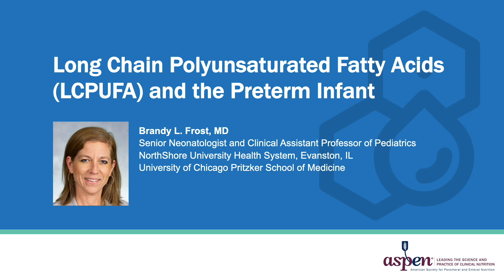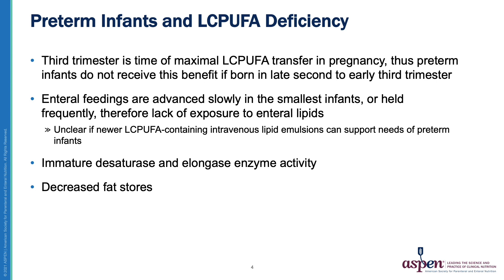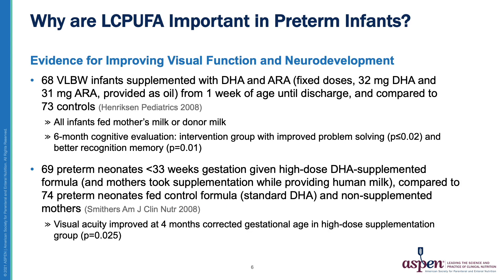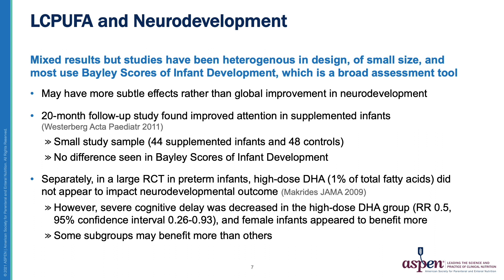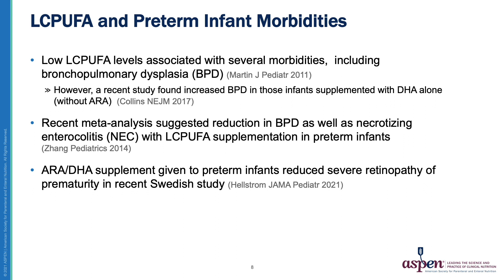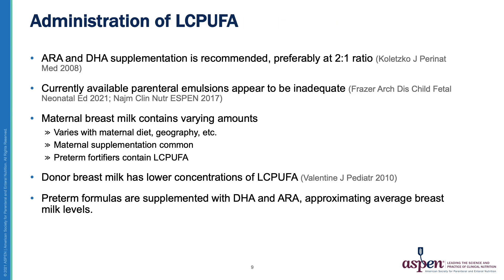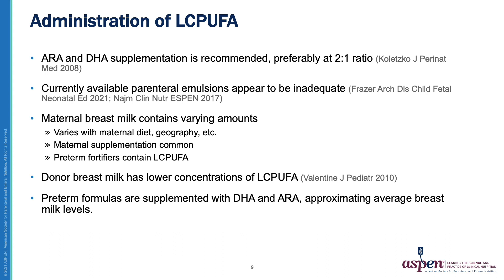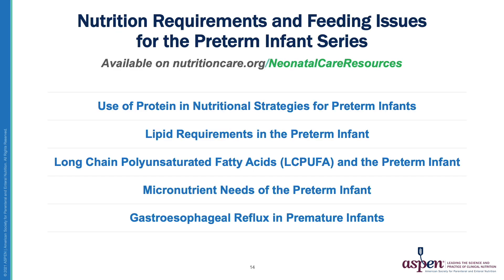Long Chain Polyunsaturated Fatty Acids (LCPUFA) and the Preterm Infant (Part 3)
Nutrition Requirements and Feeding Issues for the Preterm Infant Series

This 5-part video series addresses the nutrient needs and feeding problems of the preterm infant. The series consists of:

1) Use of Protein in Nutritional Strategies for Preterm Infants
2) Lipid Requirements in the Preterm Infant
3) Long Chain Polyunsaturated Fatty Acids (LCPUFA) and the Preterm Infant
4) Micronutrient Needs of the Preterm Infant
5) Gastroesophageal Reflux in Premature Infants

View a fact sheet that summarizes the key messages from the videos

The video series and fact sheet are provided to you by ASPEN and supported by an educational grant from Reckitt/Mead Johnson.